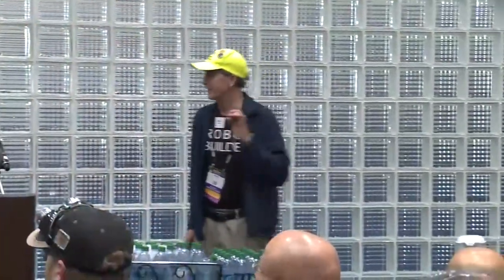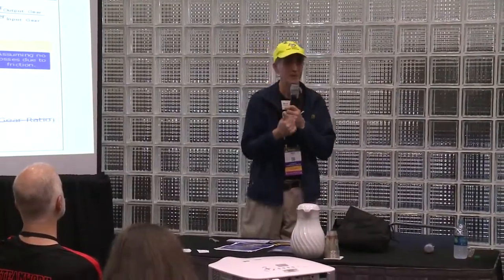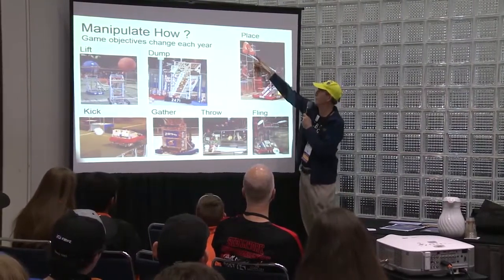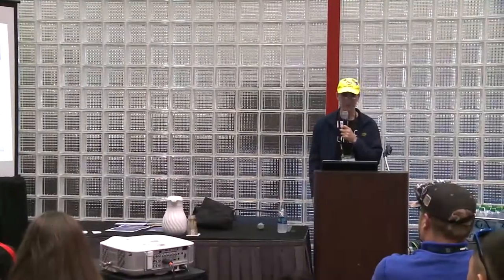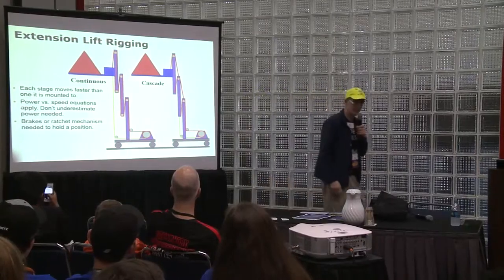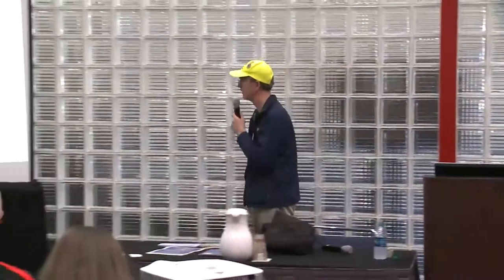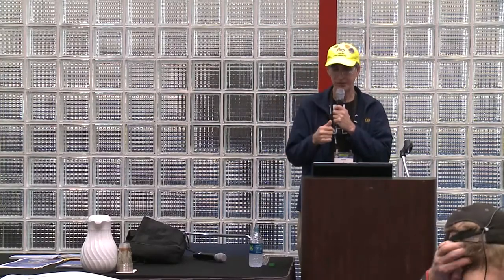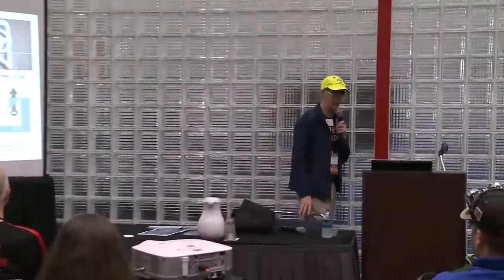Arms and Manipulators